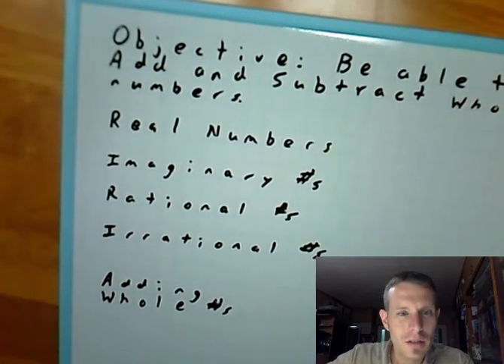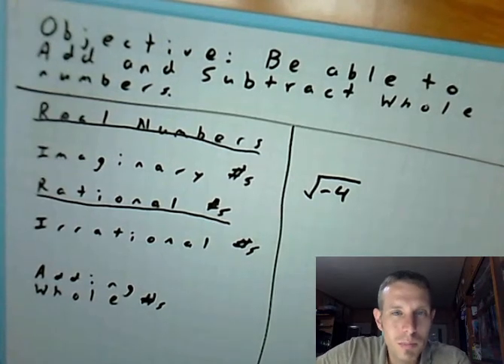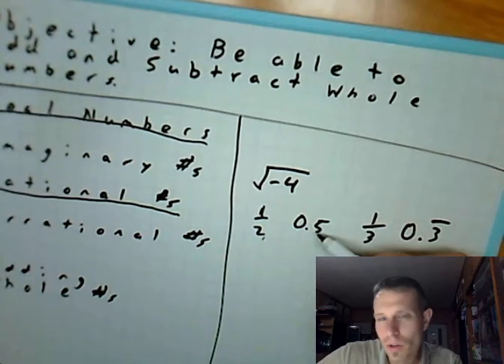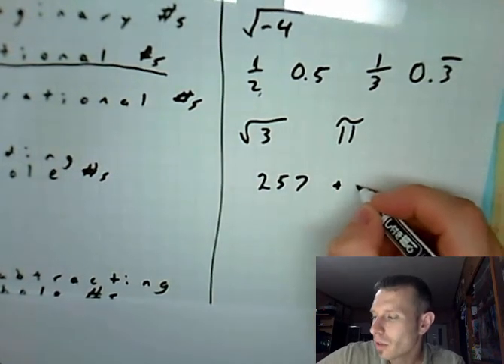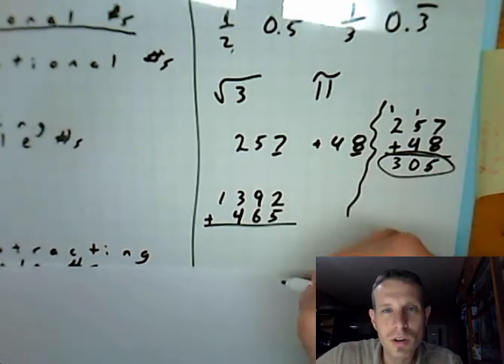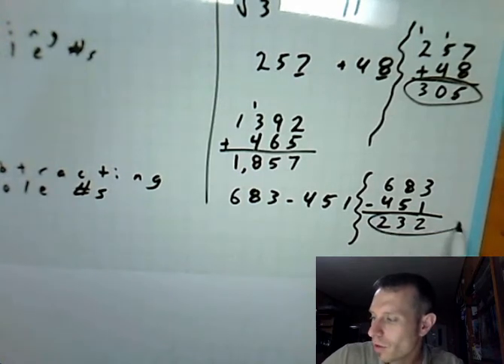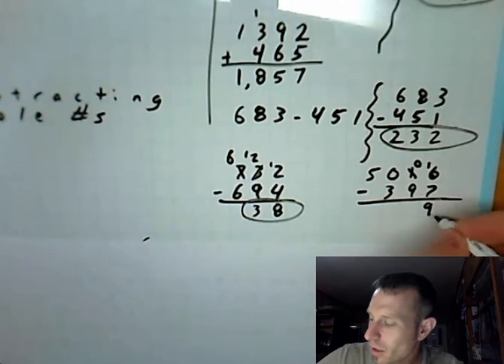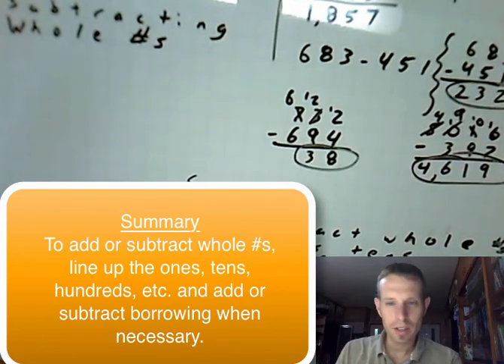Add and Subt Whole Numbers